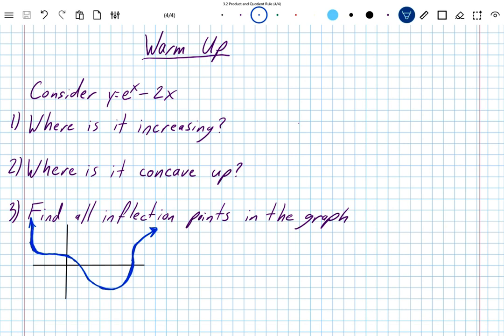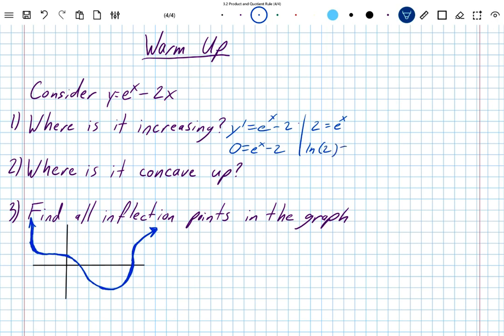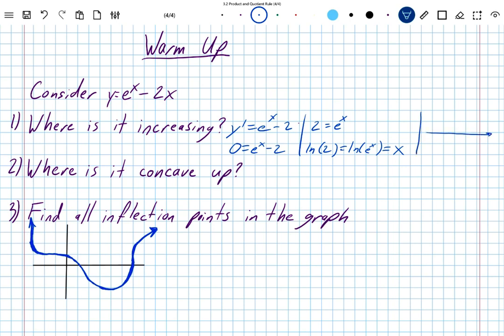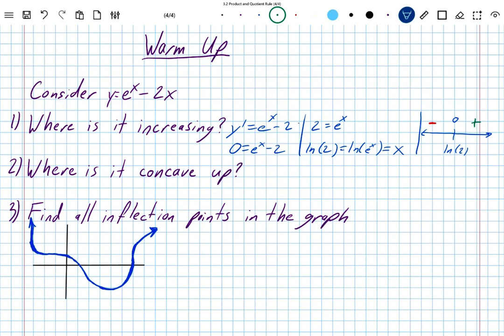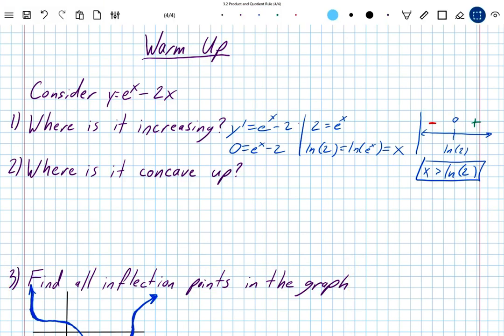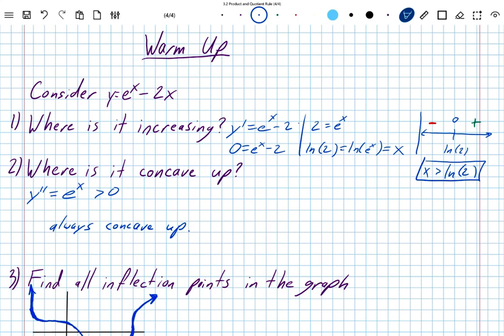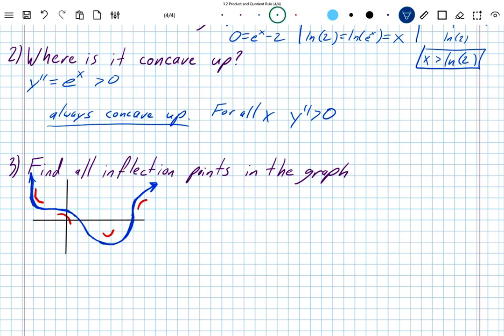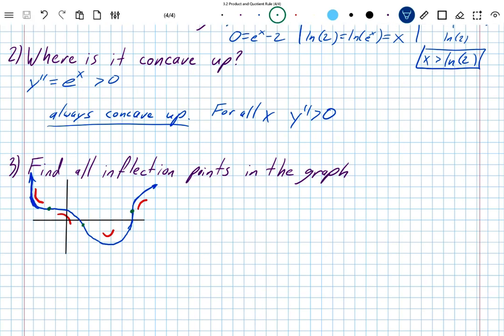Warm Up to Product and Quotient Rule